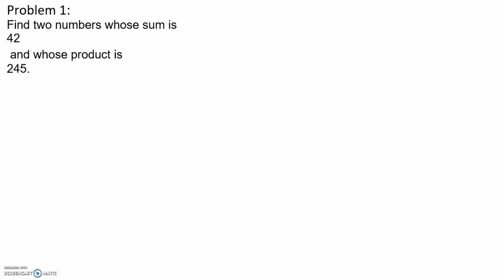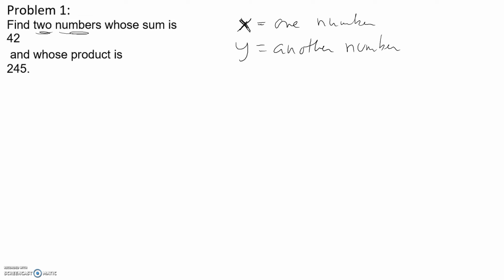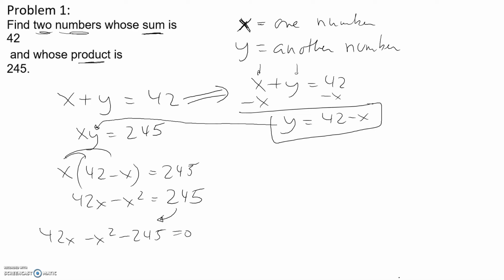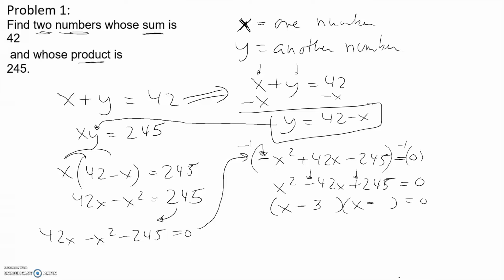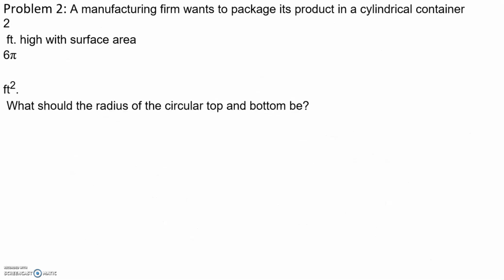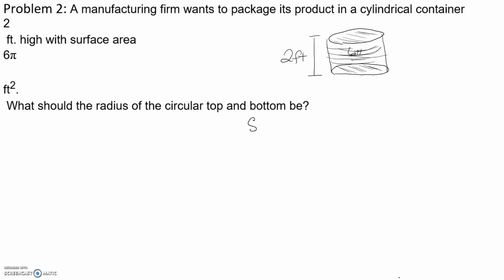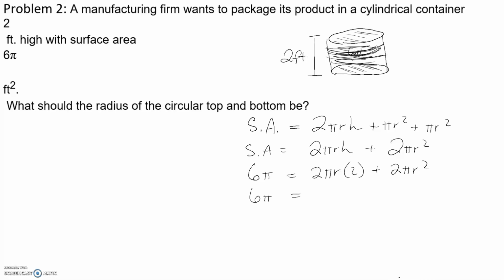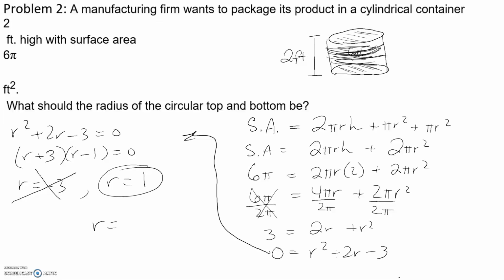M15 ONLINE HW CH1 SEC1